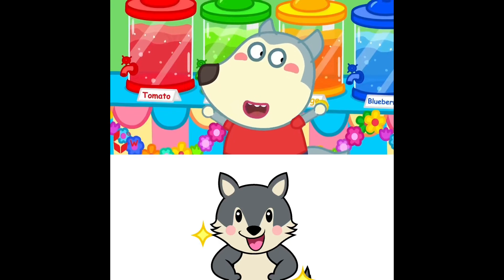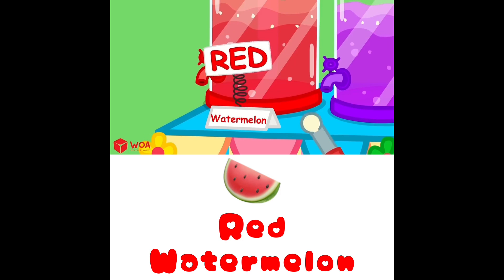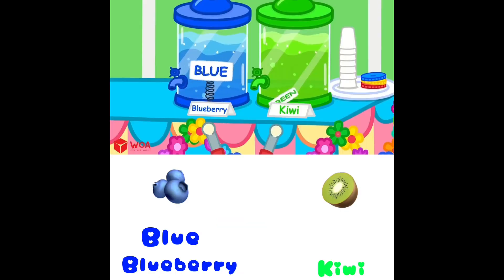Wolfoo with TV Shows and Kids Cartoons in Animal Action Zero Budget (MoonCake Ninja World)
There are Fruit Juice in this recipe but the fruit juice from Outside.